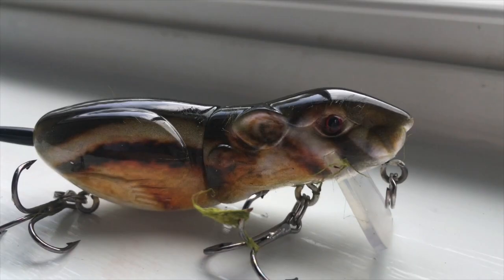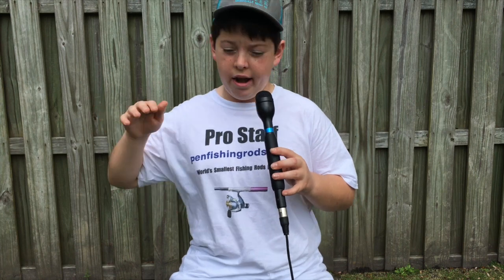I Caught a Bass on a RAT! LTB Slam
I'm on Instagram as @coltranejames_fishingyt. Install the app to follow my photos and videos.